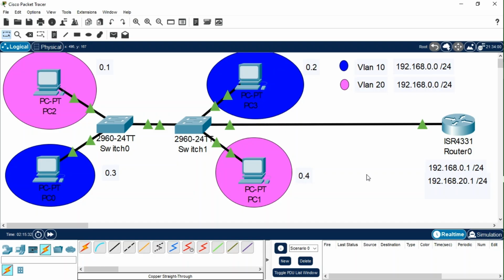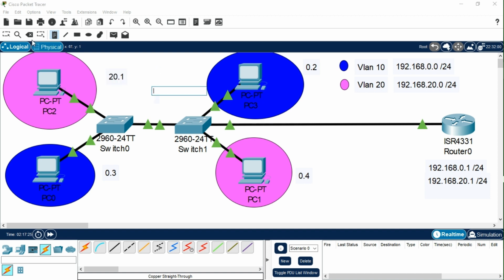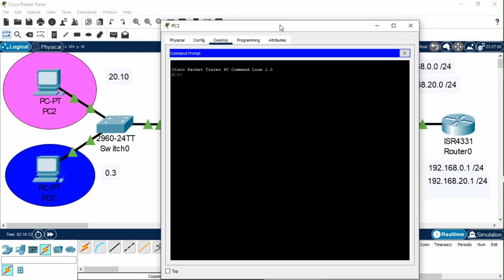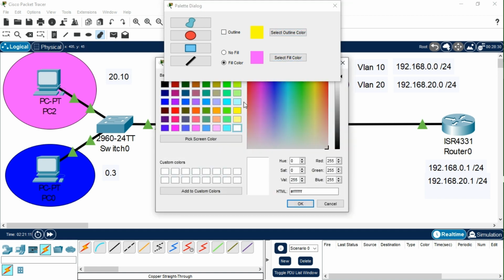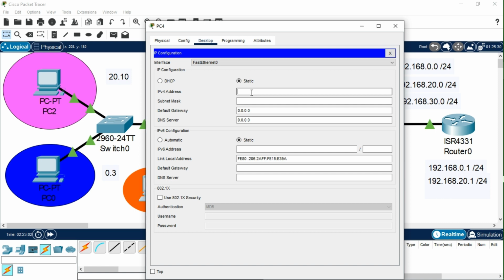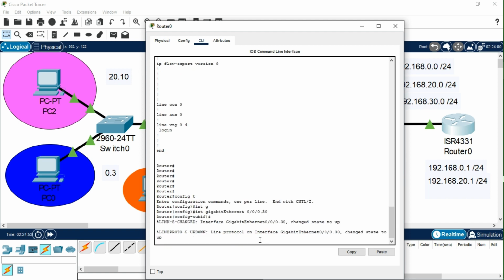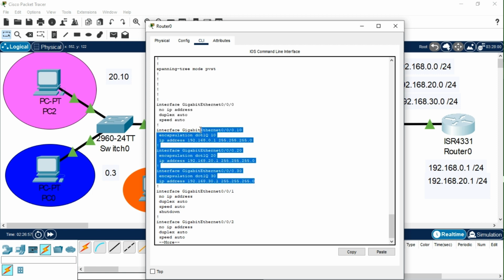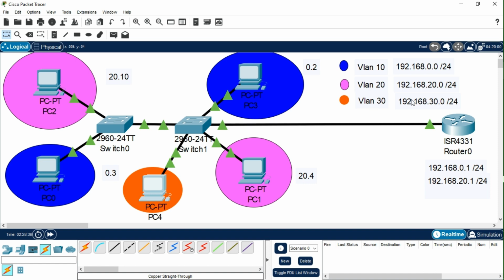VLAN Mistake/Solution (Router on a stick) Part 2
Be advised this part 2 of a two video series. In this video we show a successful connection between VLANS via router on a stick.

Be advised there is 3 ways for inter-vlan connectivity:

1.Router with Separate Interfaces
2. Router on a Stick
3.Layer 3 Switch

In this video we demo, router on a stick.

CLI COMMANDS USED

SWITCH:
Switchport mode access
Switchport access vlan #
Switchport mode trunk (ISL)

ROUTER:
int gigabitEthernet 0/0/0.20